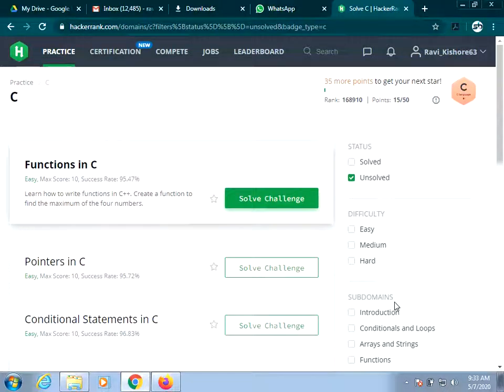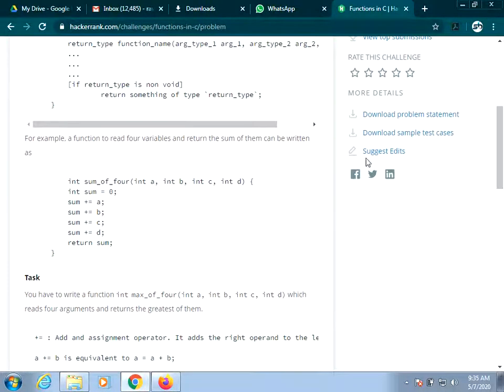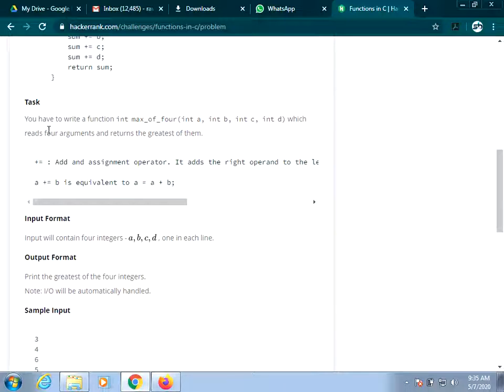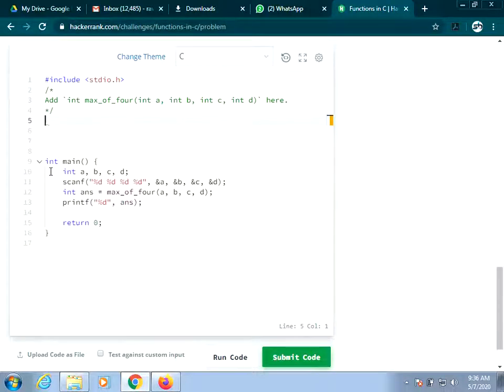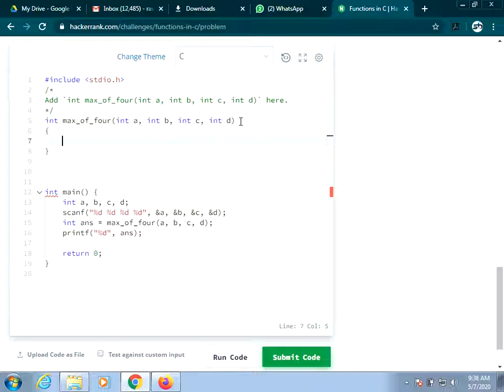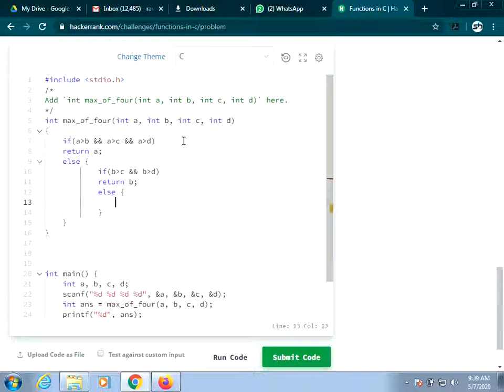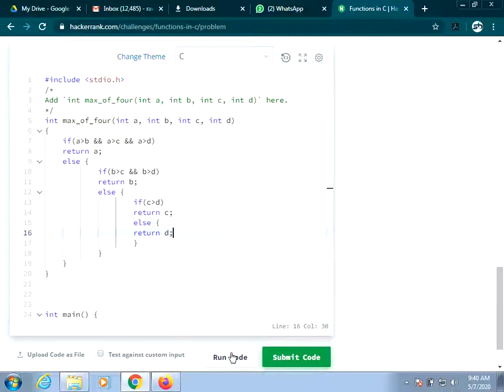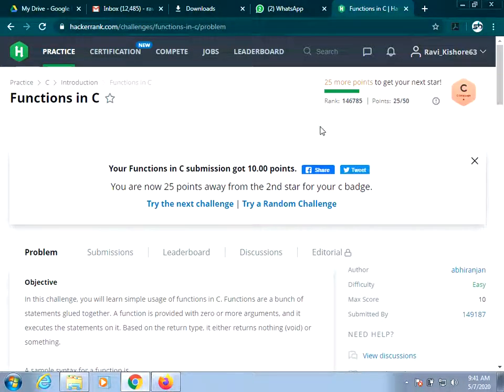CHALLENGE 4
Programming and Problem Solving using C
HackerRank Challenges
Challange 4